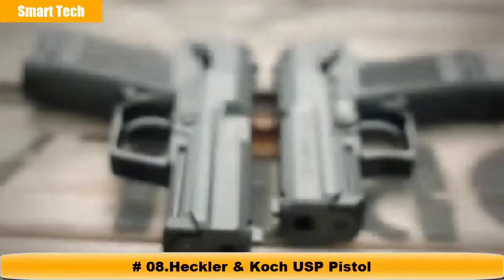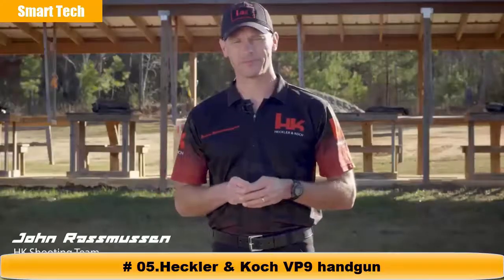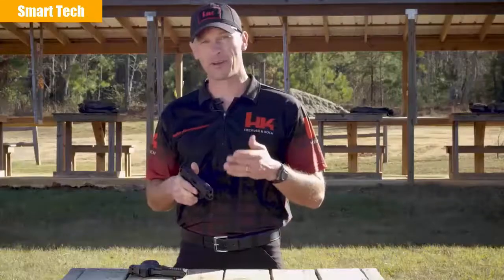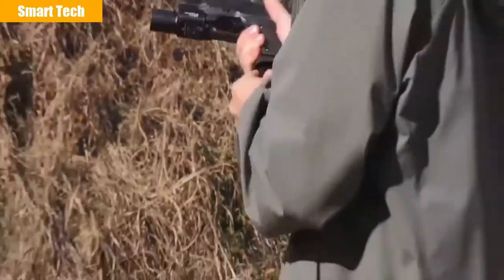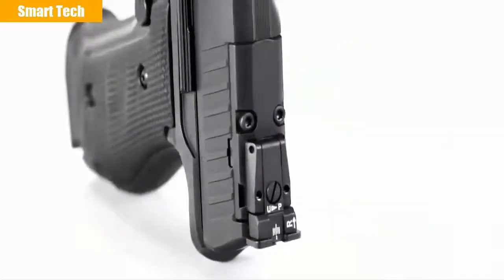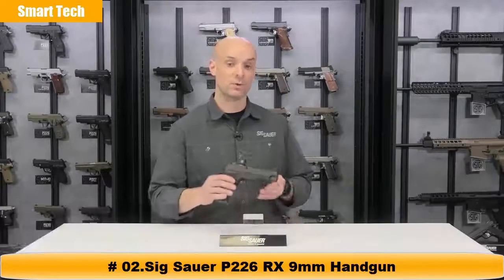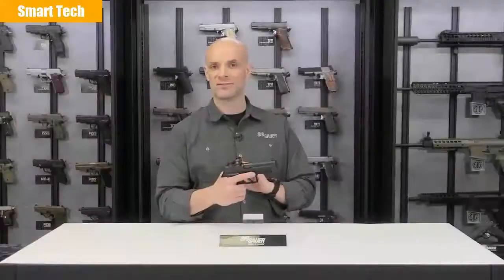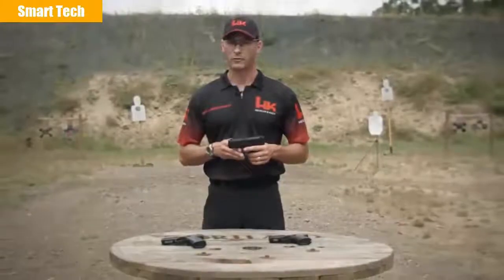TOP 8: BEST 9mm PISTOL 2021!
08.Heckler & Koch USP Pistol

07.Smith and Wesson's M&P Shield 2.0 Gun

06.Durability of GLOCK

05.Heckler & Koch VP9 handgun

04.Walther Q4 Steel Frame Pistol

03.GLOCK G41 9mm

02.Sig Sauer P226 RX 9mm Handgun

01.Heckler & Koch P2000

TOP 10: BEST 9mm PISTOL 2021!